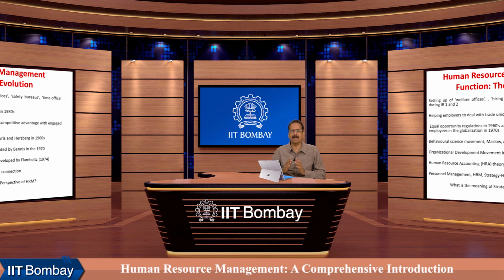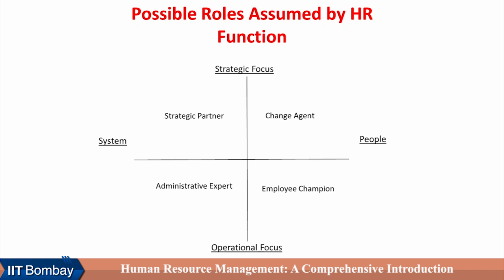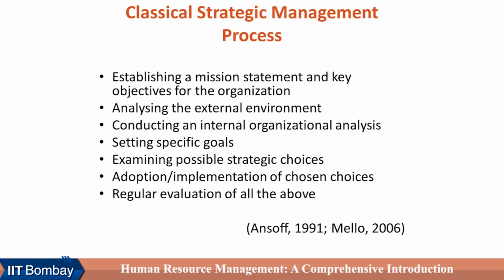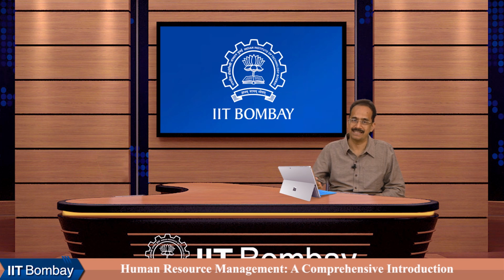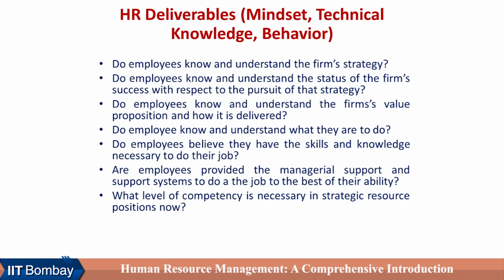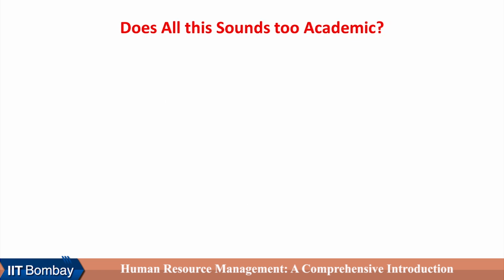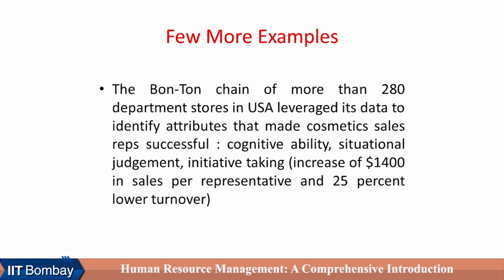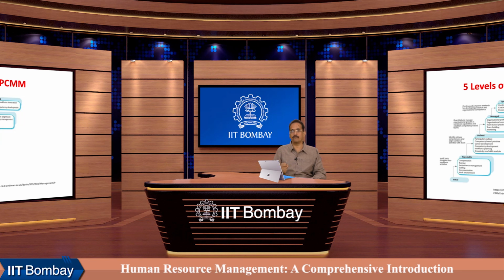Introduction To Human Resource Management